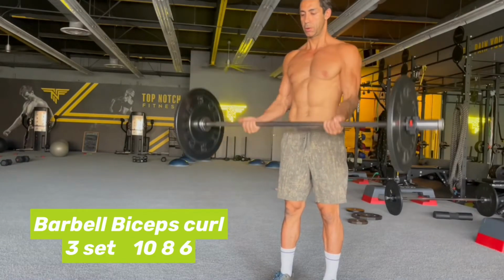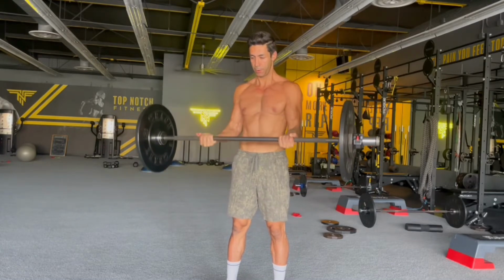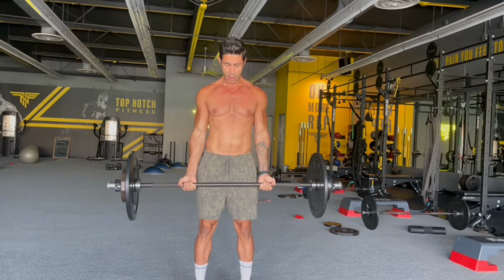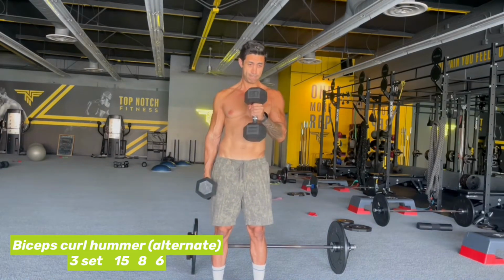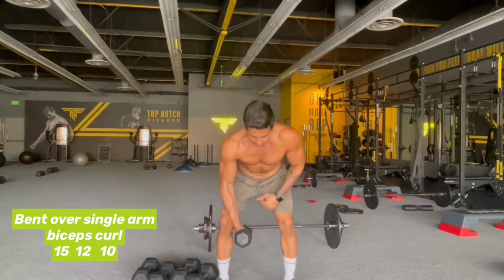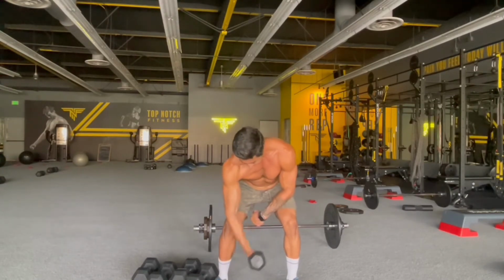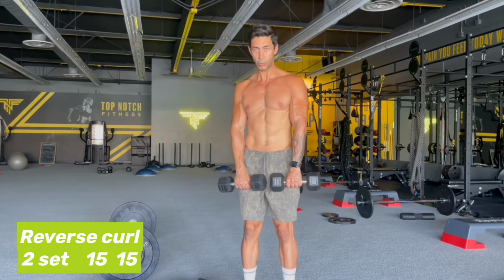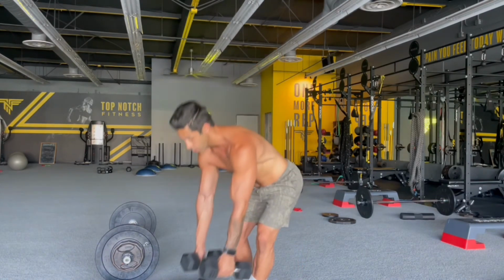Quick and effective biceps workout!💪🏼